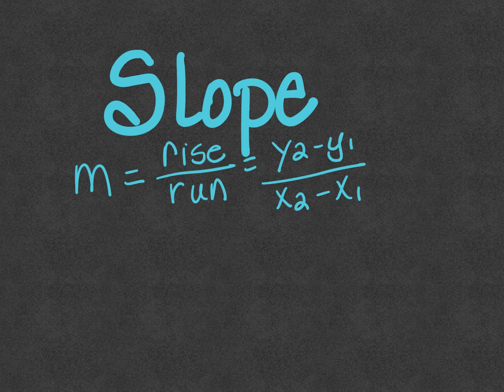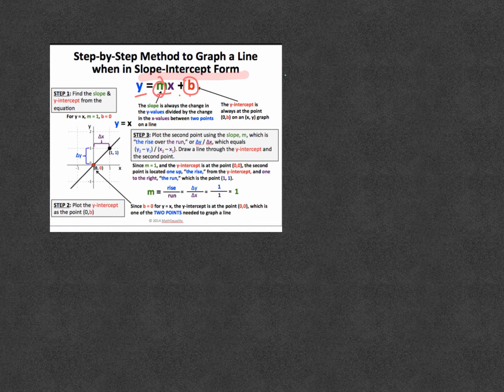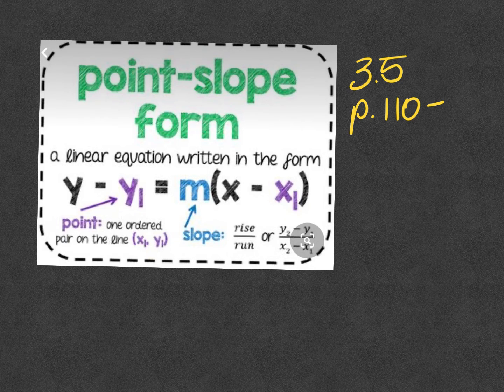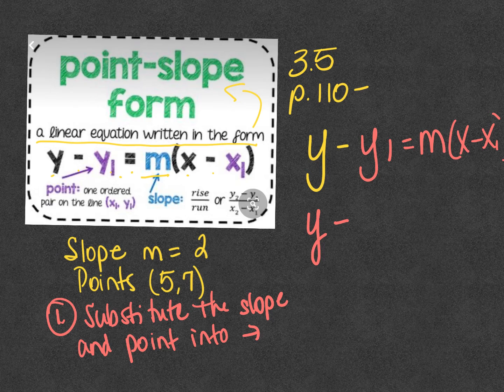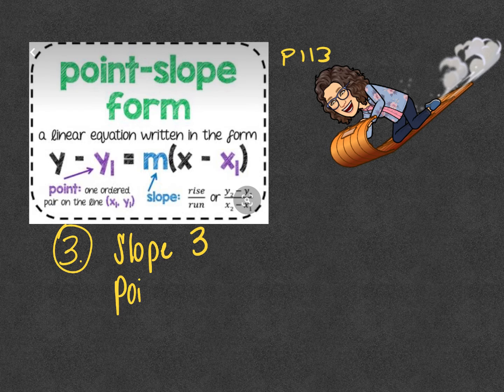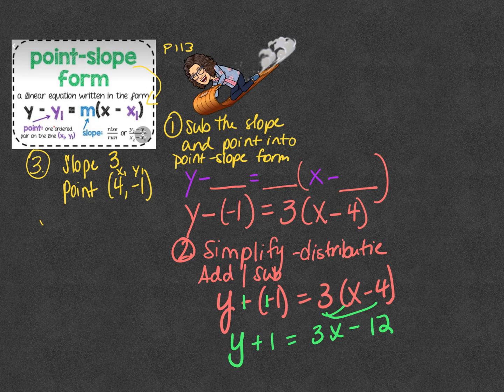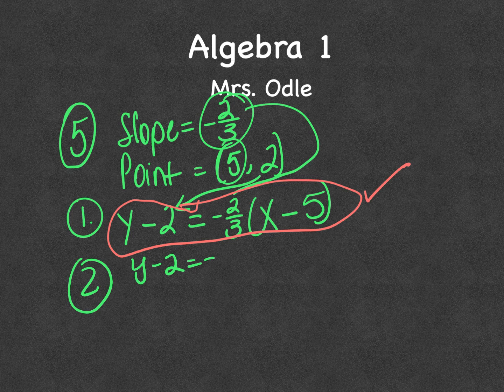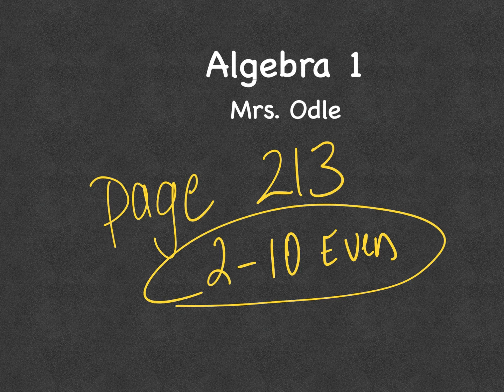January 3, 2022